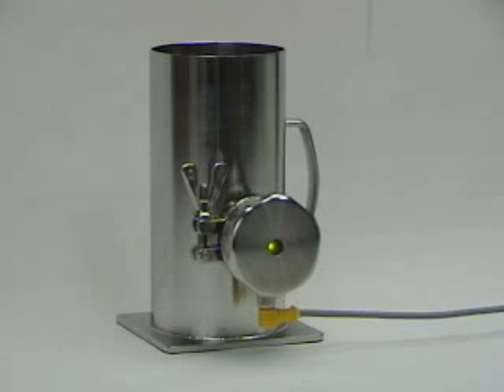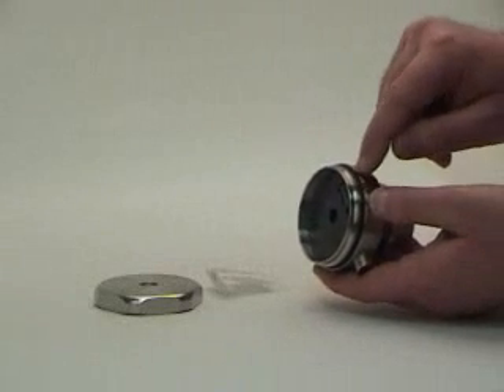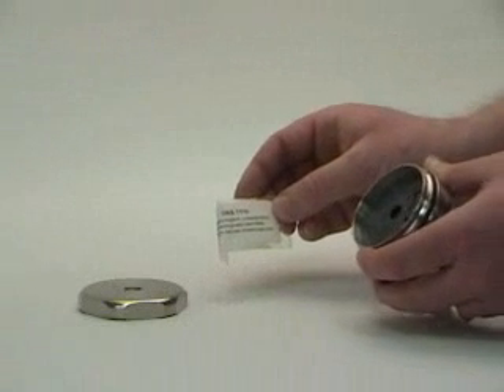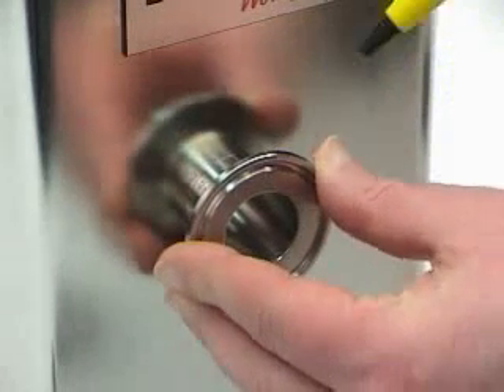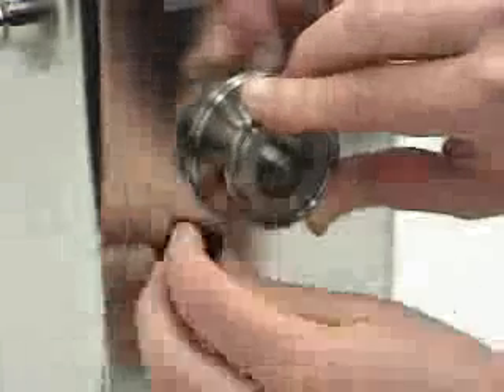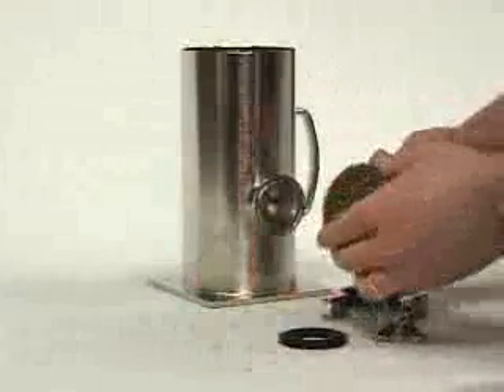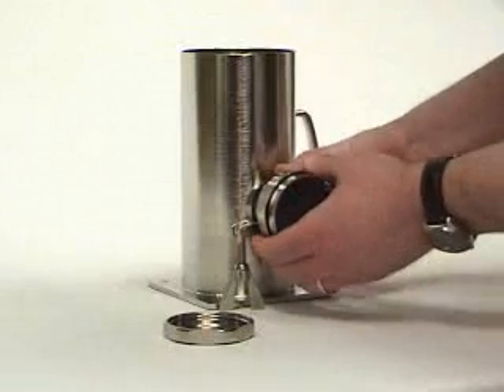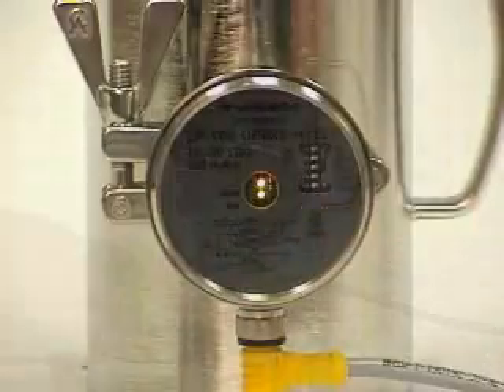Turck Levelprox Sensors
4 min video introducing Turck Levelprox sensor, mounting and programming.